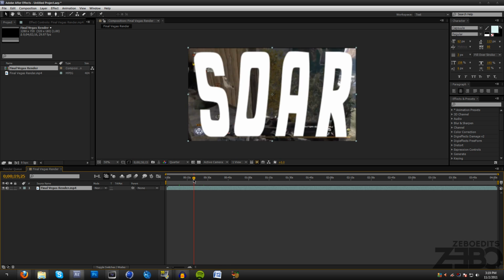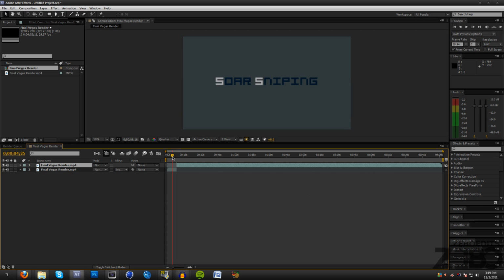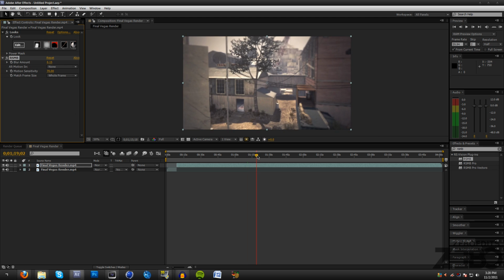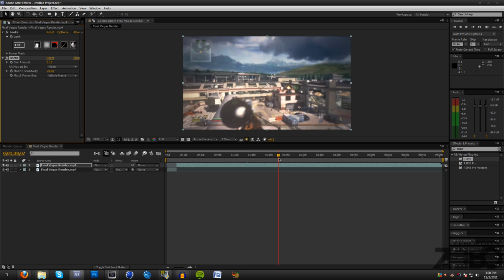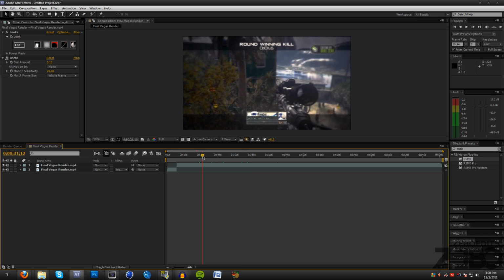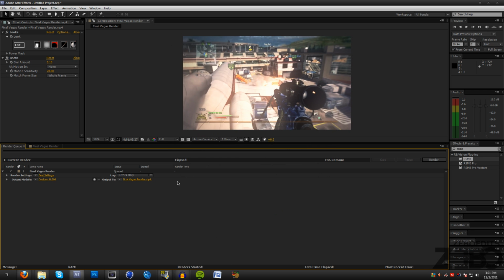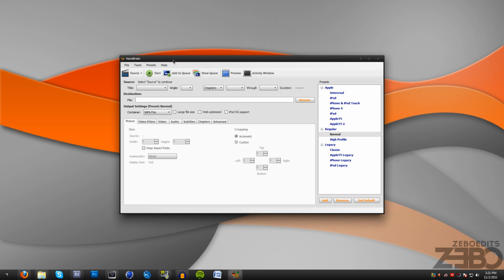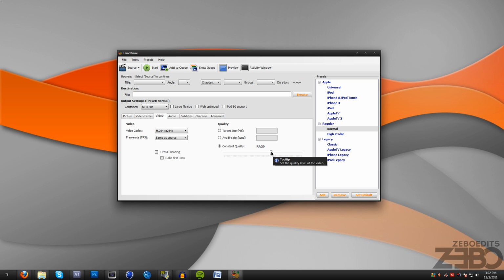Tutorials - Editing Workflow - (Sony Vegas, After Effects, Handbrake)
Thanks for 150 likes! I will release the editing pack soon.

This video has been uploaded as part of the Machinima
Partner's program, in accordance with YouTube guidelines.